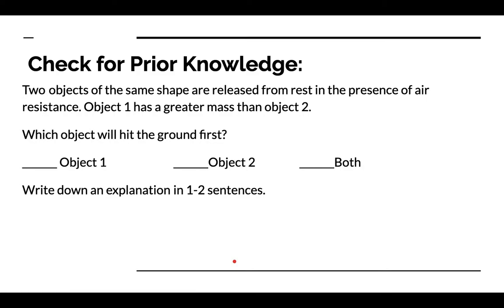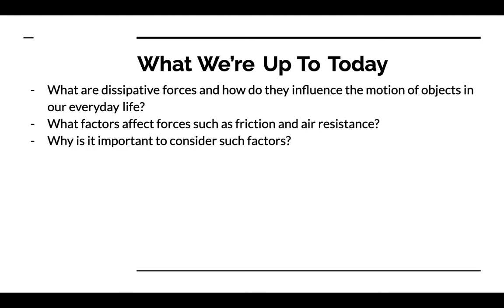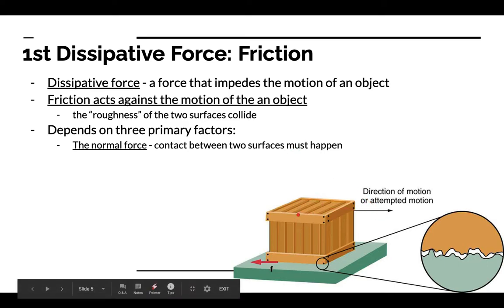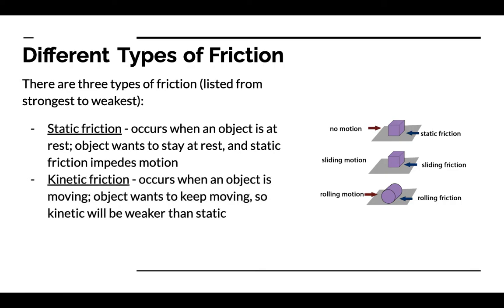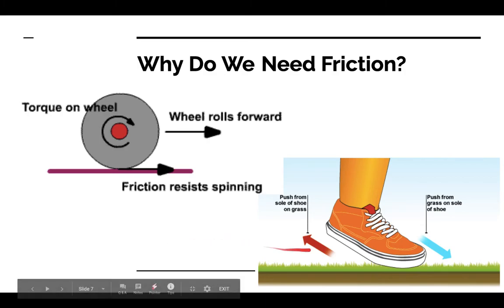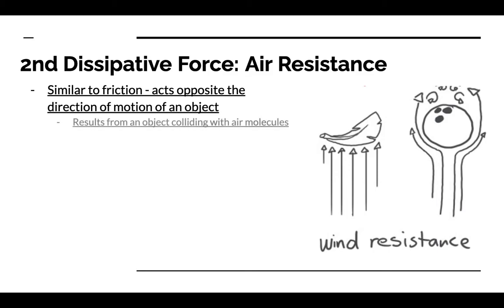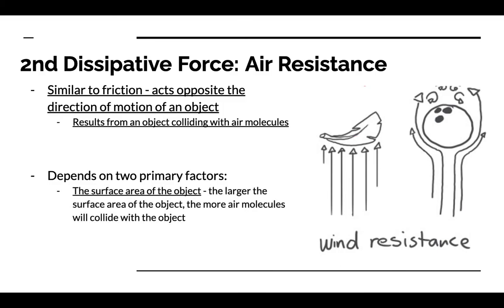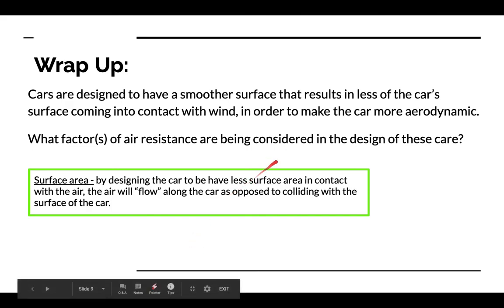3 3 Dissipative Forces